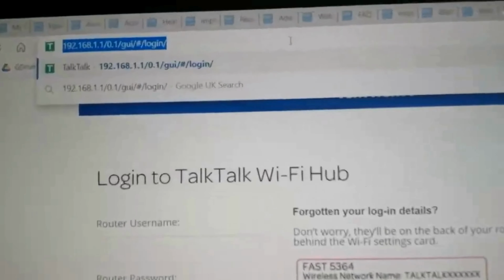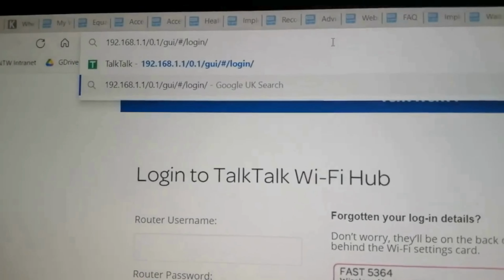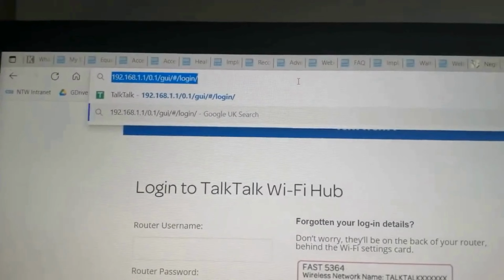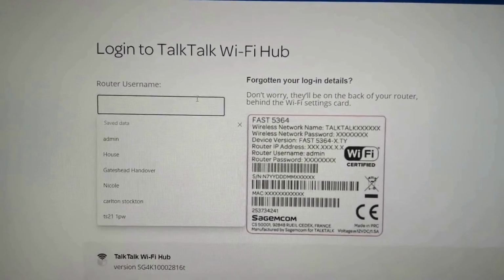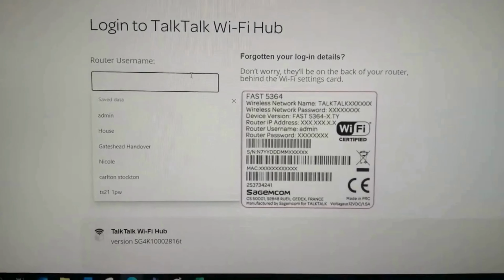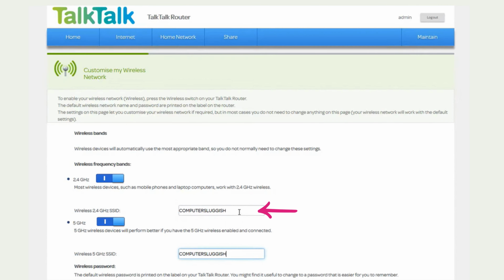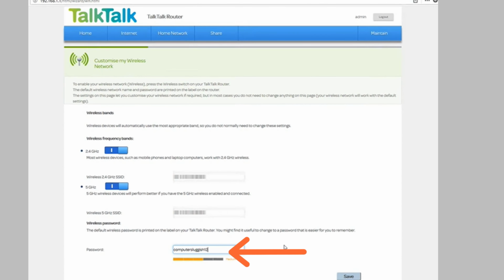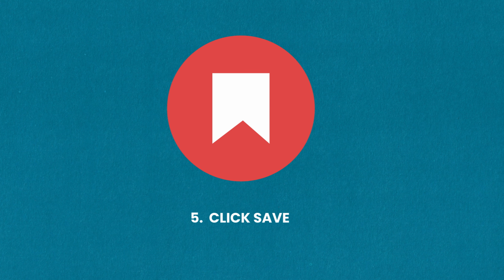Talktalk Router Login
Before diving into the login process, it’s important to understand the device you’re dealing with. TalkTalk offers various router models, each with unique features tailored to different needs. Whether you’re using the Super Router, Wi-Fi Hub, or the Wi-Fi Hub Black, knowing your model can help you better manage your network.